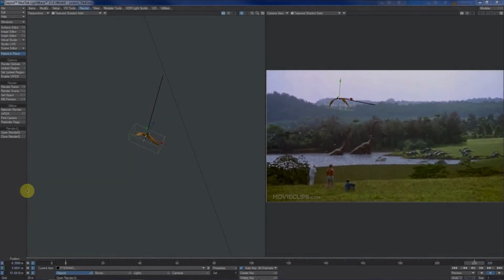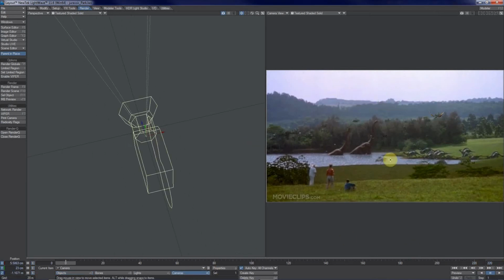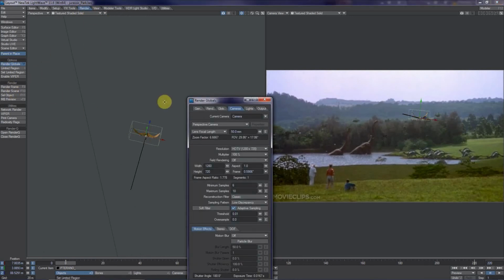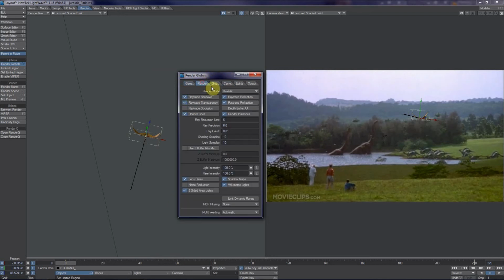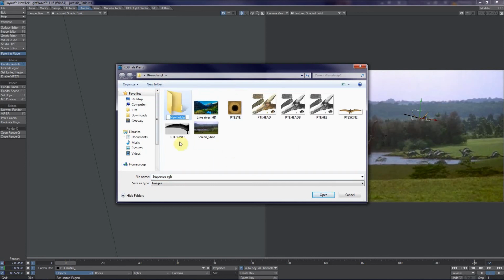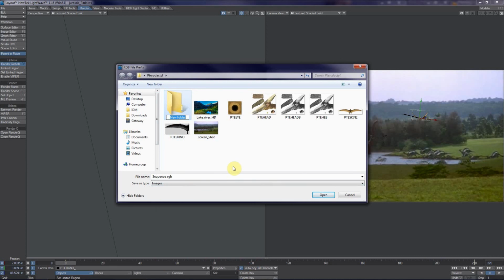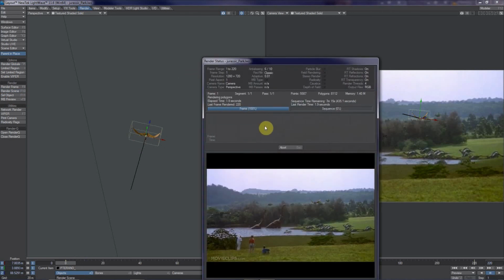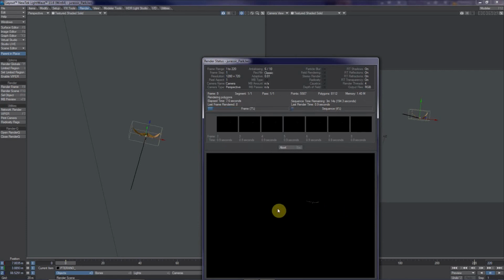3D Animation Tutorial - Learn How to Animate a Dinosaur FULL 9 Part Tutorial Series FREE! Part 8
{Part 8} Animate a Pterodactyl and Composite it inside a Jurassic Park Scene. Free 9 Part 3D Animation Tutorial.
all Assets Included in this Training Package.
Learn how to make a simple bone rig, Animate and Composite a full 3D Dinosaur Model. all Training Materials provided within a dropbox link.

Tutorials:

Animation, Rigging and Compositing with Lightwave & After Effects

By Jason Brenton @ Starjelly Studio’s

Tutorial 1: Create Skelegon’s in Modeler.
Tutorial 2: Setup our scene for optimum rendering
Tutorial 3: Convert skelegon’s to bones and tweak bone properties
Tutorial 4: Animate wings in a loop with the graph editor
Tutorial 5: Setup lighting, add compositing
Tutorial 6: Animate object inside the composite
Tutorial 7: Add shadow catcher to scene
Tutorial 8: Render our Animation for post processing in After Effects.
Tutorial 9: Import into after effects, color correction, recompose and render final.

Tutorials May change order slightly during post.